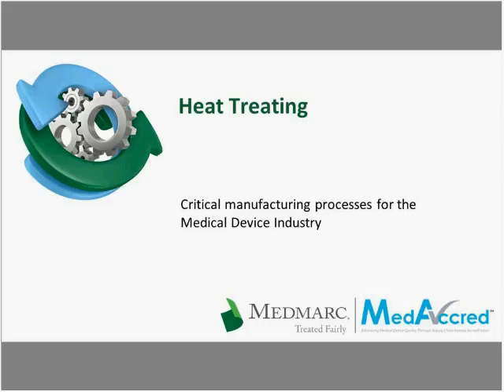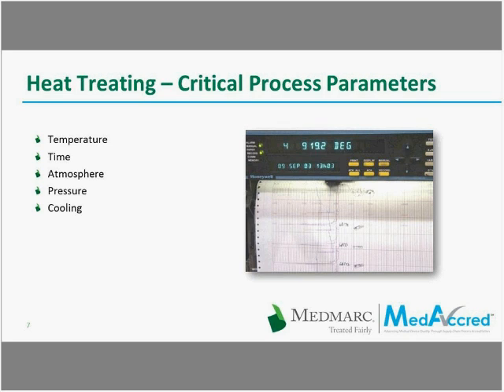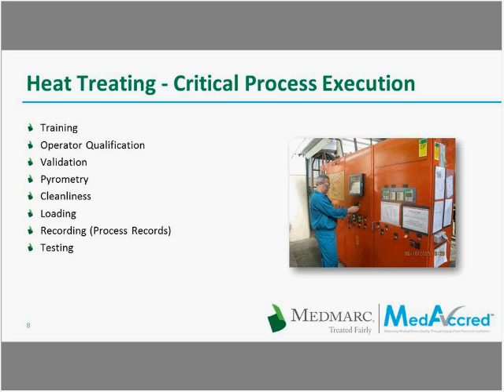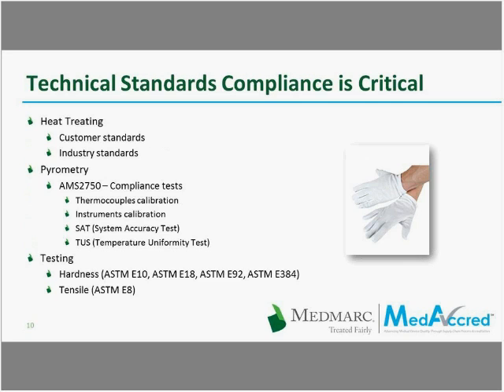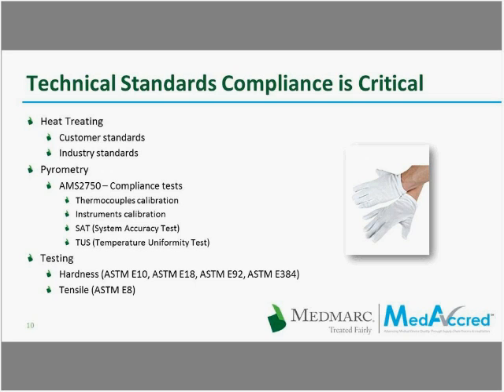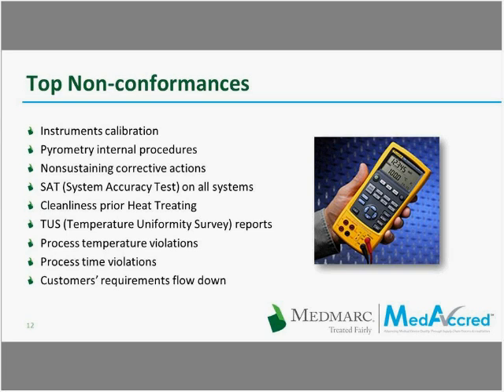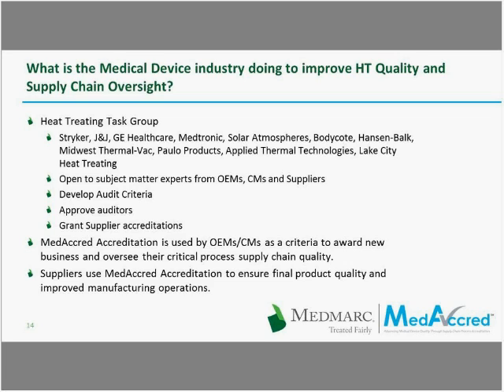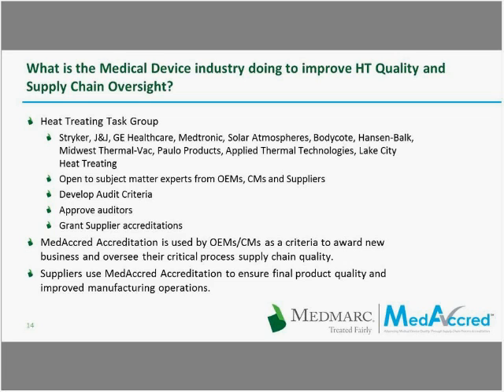Critical Manufacturing Processes Series - Heat Treating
Webinar features Engineer and MedAccred Auditor Marcel Cuperman as well as industry representatives; Bruce Dall, Senior Staff Quality Engineer - Metal Injection Molding, Stryker, and Ed Engelhard, Vice President, Corporate Quality, Solar Atmospheres, who will discuss the critical process of heat treating and the best practices for ensuring quality, consistency, safety, and reliability of this aspect of medical-device manufacturing.